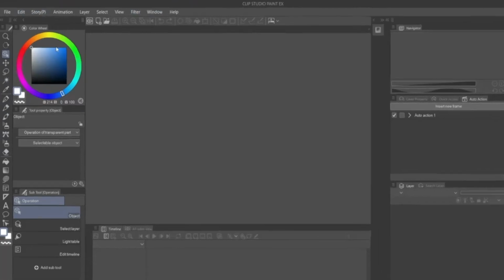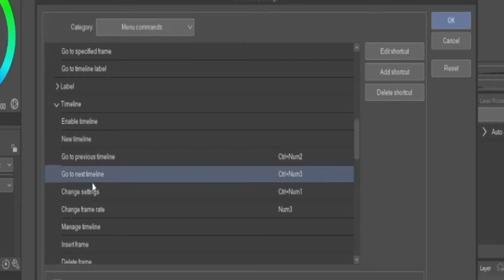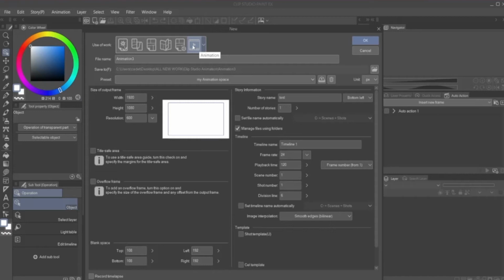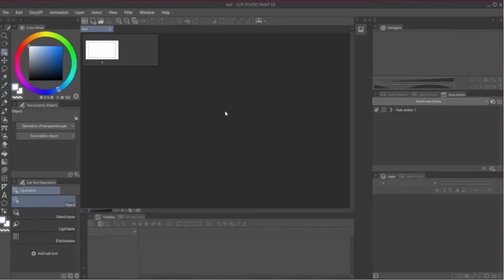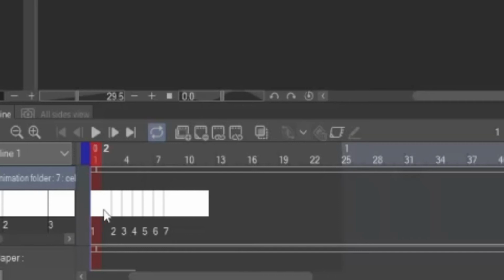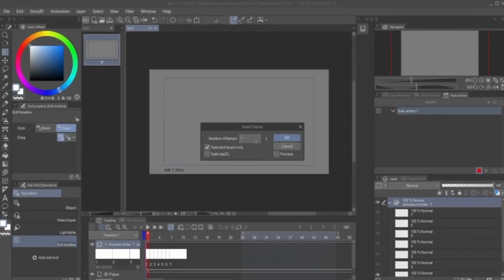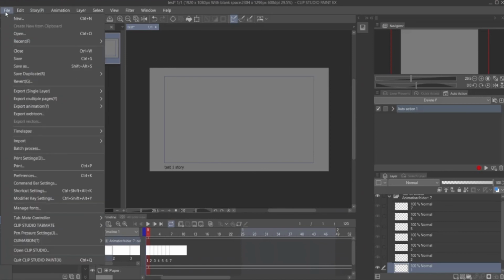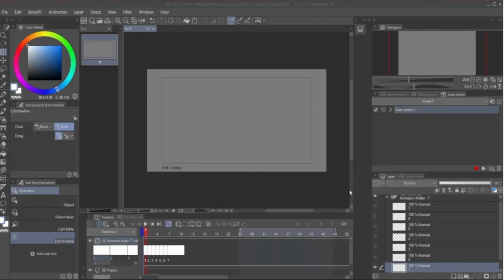How to Set up for Animation in CLIP STUDIO PAINT EX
If it helps let me know what you want to know next,